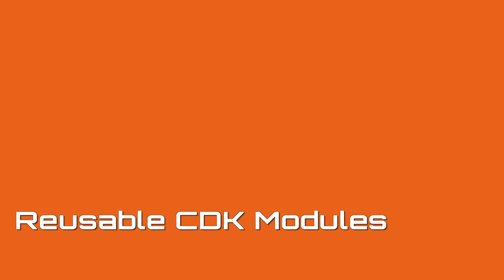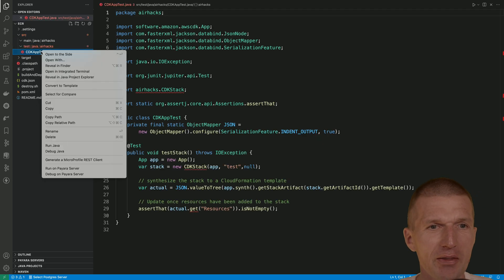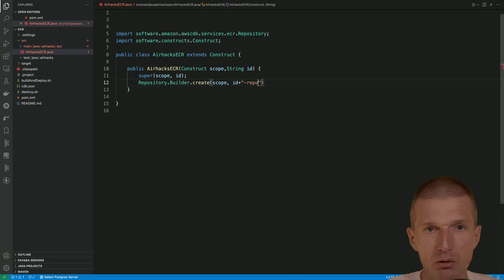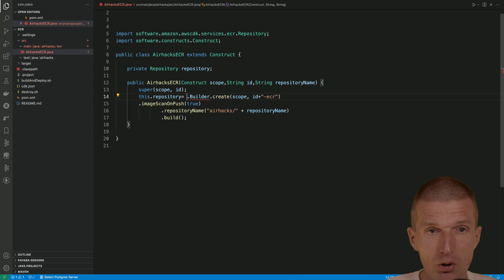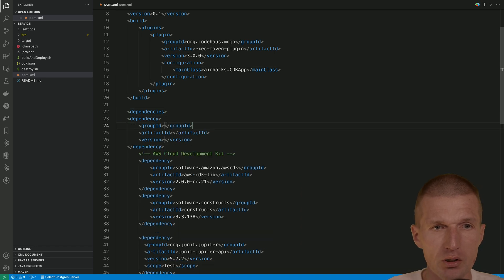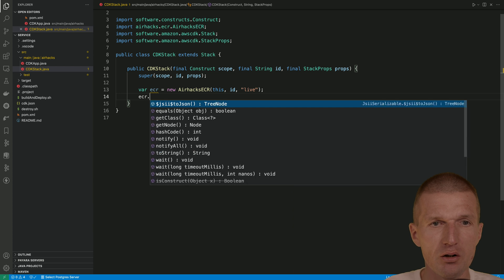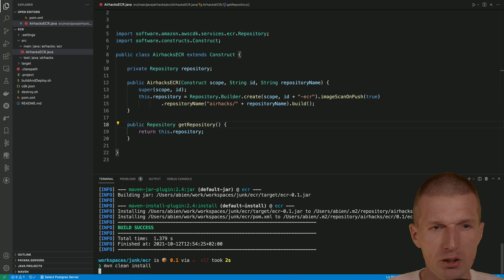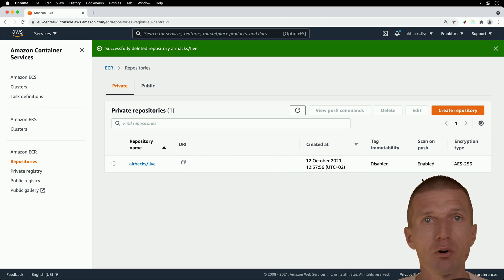Creating Reusable AWS CDK Java Constructs / Modules with Maven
Encapsulating the creation of AWS Elastic Container Registry (ECR) Repository in a reusable construct.
The template used in this project is